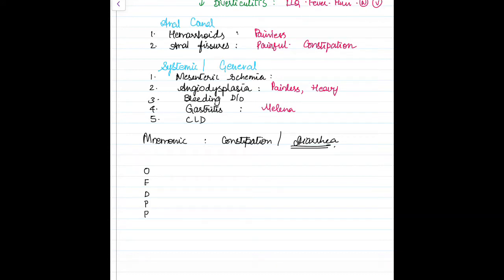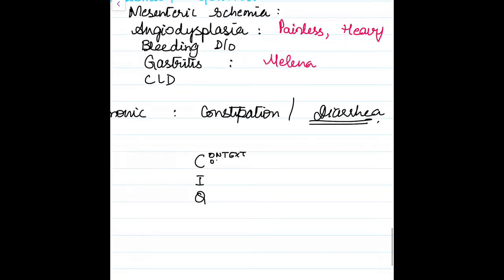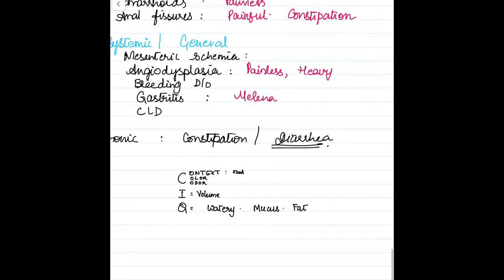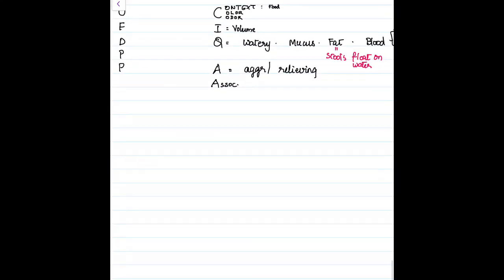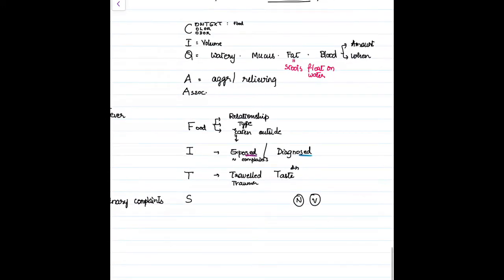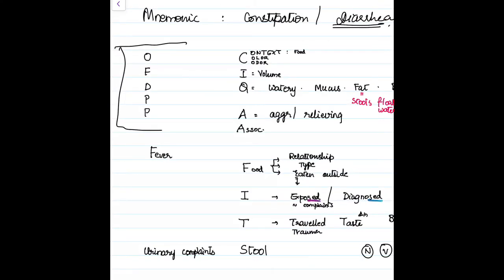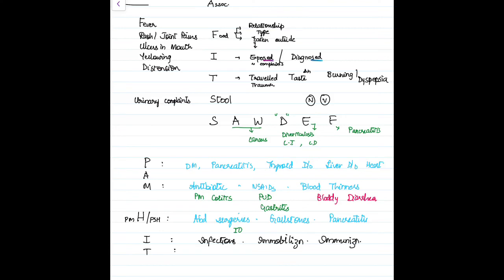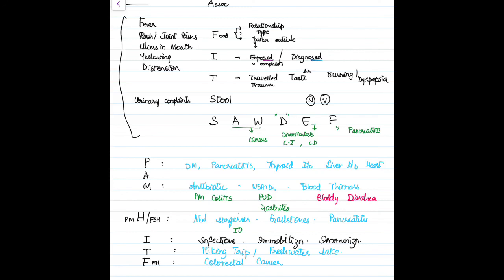Mnemonics Constipation & Diarrhea Part 2: Step 2 CS USMLE